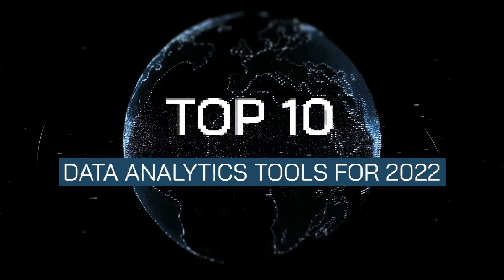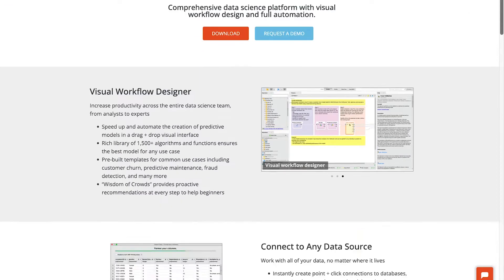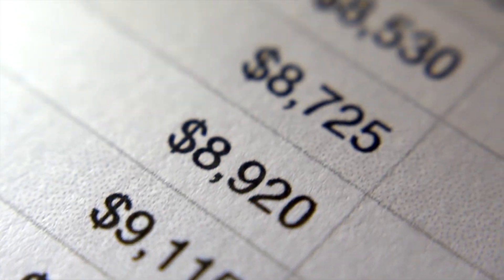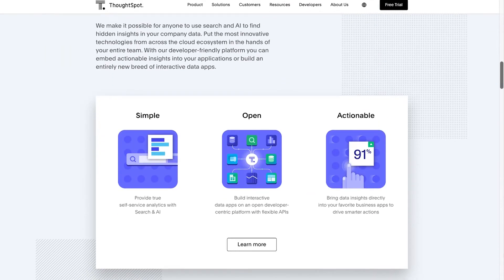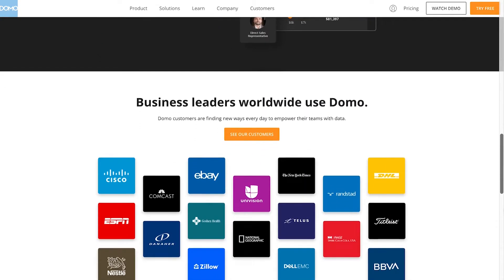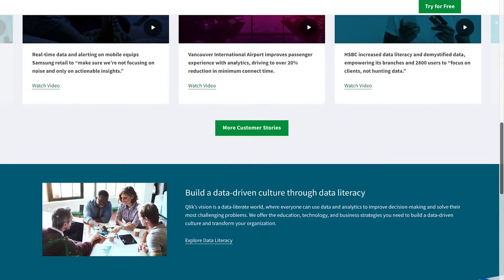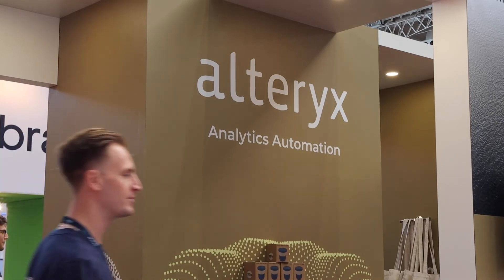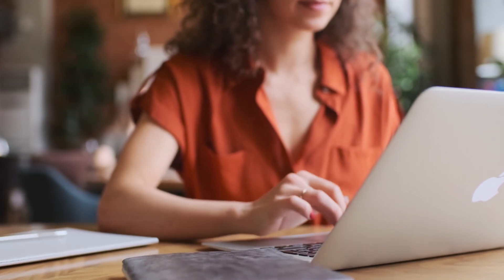Top 10 Data Analytics Tools for 2022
Data is a crucial asset for any business, but only when you know how to leverage it. According to studies, around 59% of enterprises are using analytics in some capacity, and 49% of companies say that analytics helps them to make better decisions. Data analytics tools are resources designed to help companies access, correlate, and understand various streams of data. The right technology can help with everything from assessing the quality of data to making sure you can pinpoint potential trends within the numbers.

As the demand for deeper data insights continues to grow, the number of data analytics tools available to companies is increasing too. Here are just some of the top data analytics options for 2022.